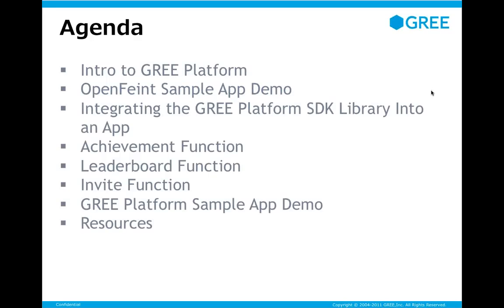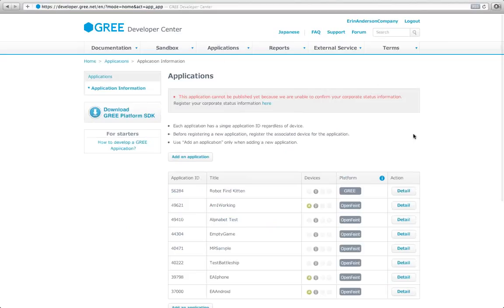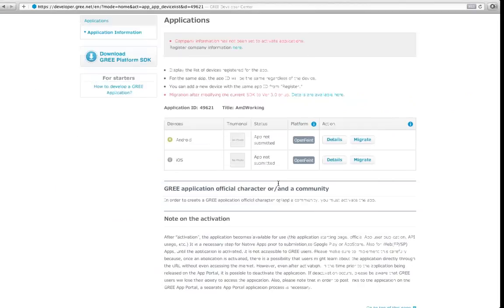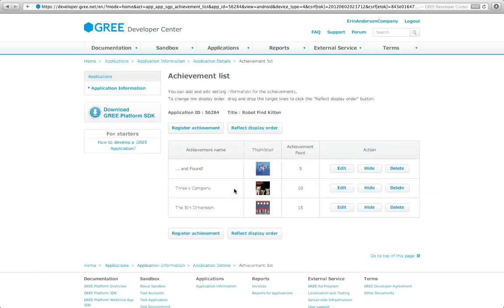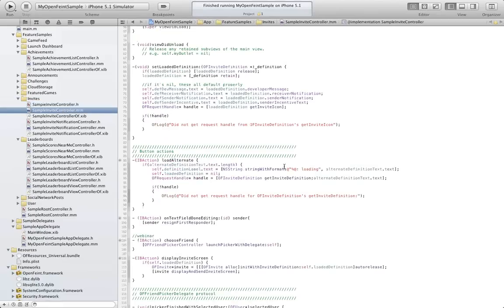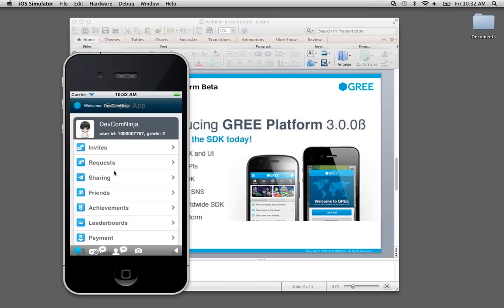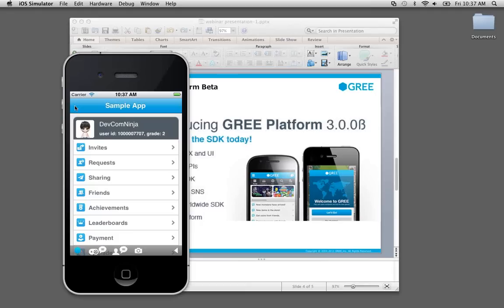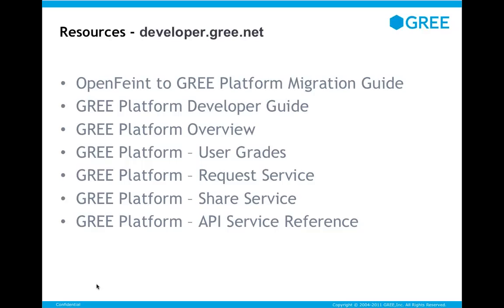GREE Platform Webinar - Migrating from OpenFeint to GREE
This is the first session of the GREE Platform webinar series, on migrating your games from OpenFeint to GREE Platform.  This webinar was originally presented June 1, 2012.

Registration for GREE Platform is free; come visit our web site at: developer.gree.net.

If you like what you have seen, have additional questions, or just want to chat with us, come visit us on our forums: forum.developer.gree.net.